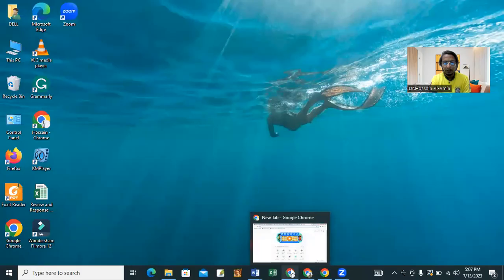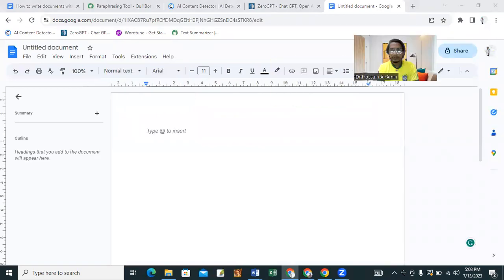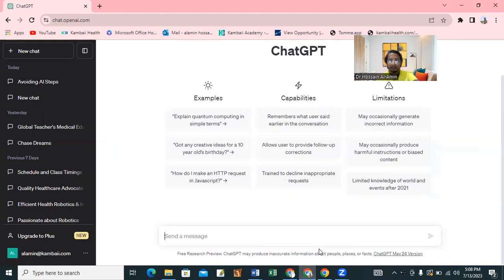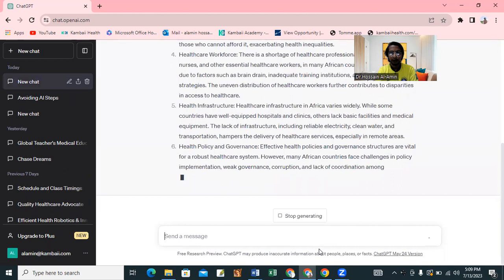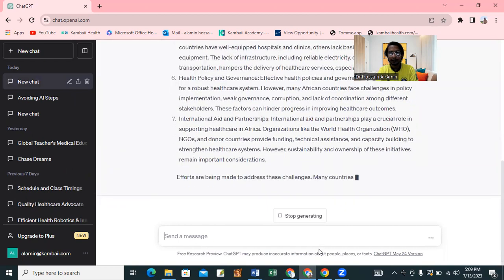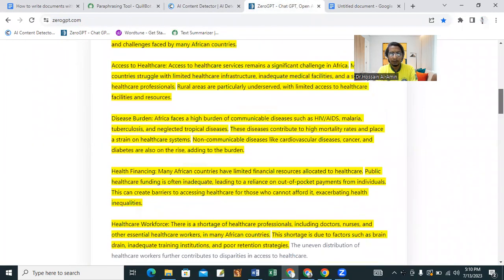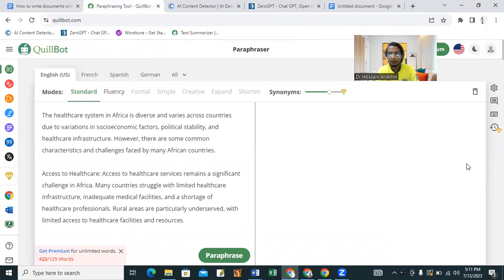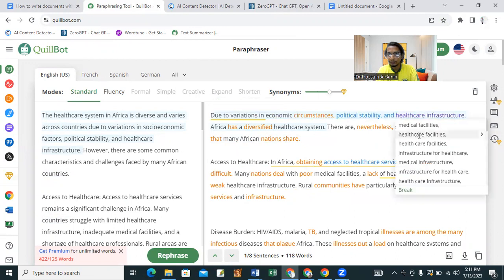"10 Tactics to Outmaneuver Artificial Intelligence"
Steps:
Open a Google Docs/Microsoft Word
Then edit it according to your need
Then to convert it as human text or avoid copy go
Then you will get a completely new text that does not exist in the world
Then Paste it to this to your Google Docs/Microsoft Word